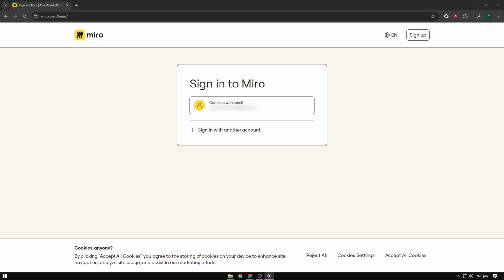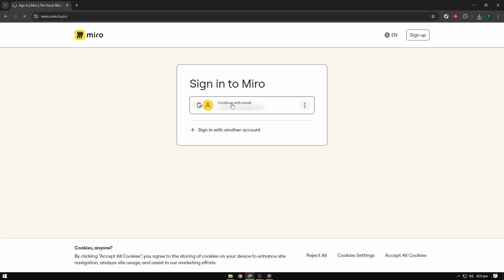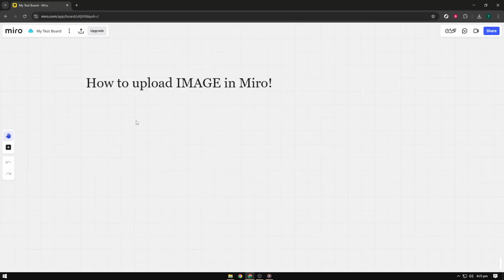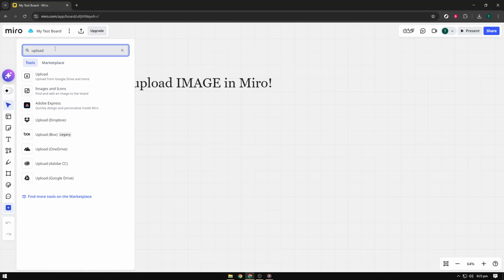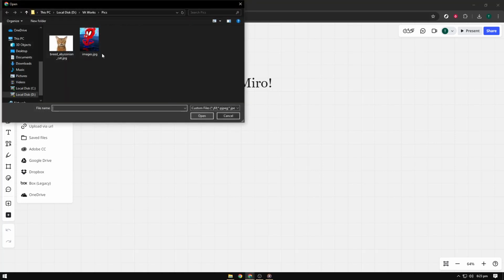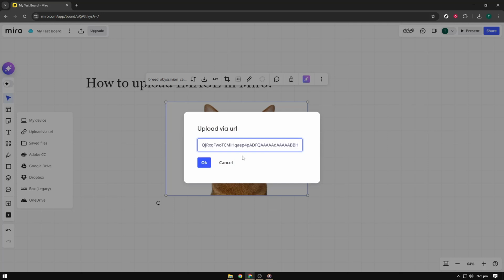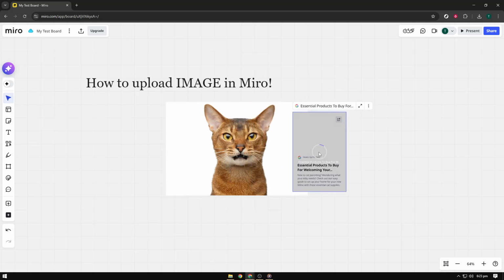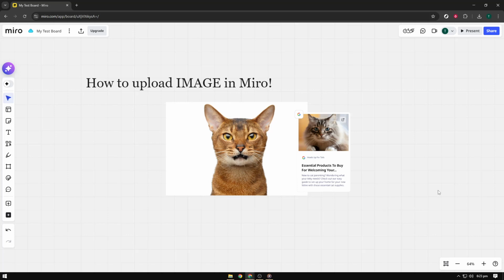How To Upload Images To Miro (2026 Guide)